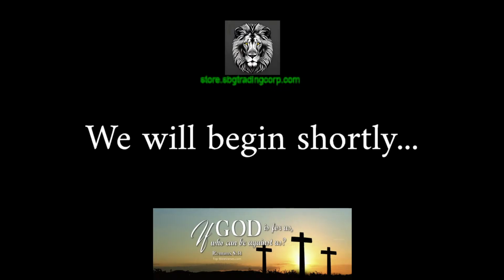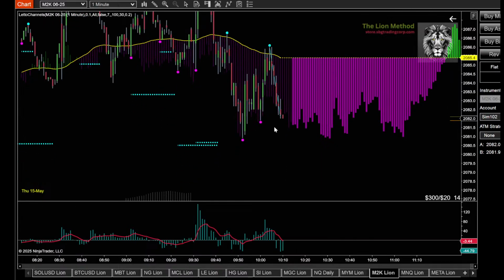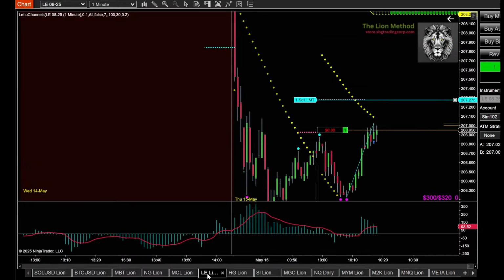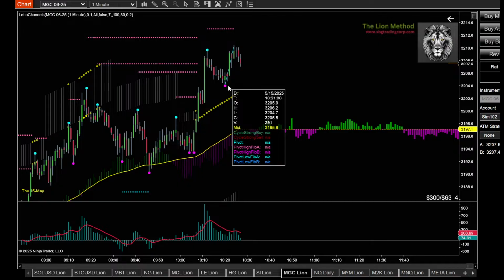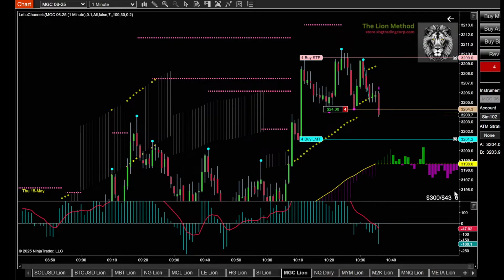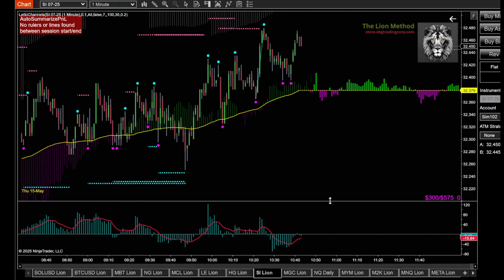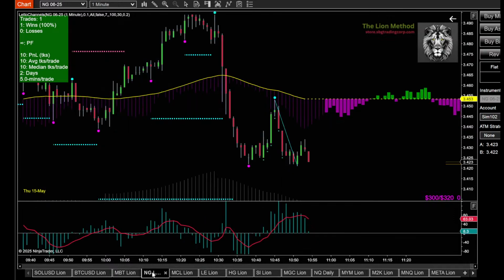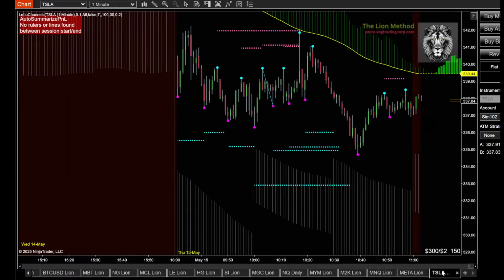Trading the Lion - scalping with confidence 15 May 2025